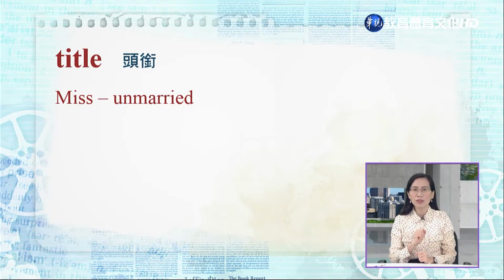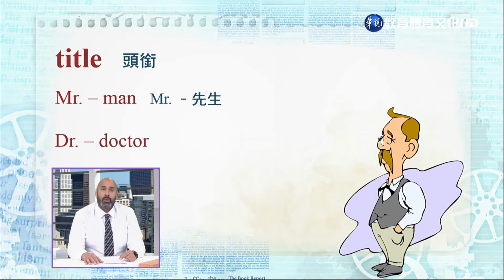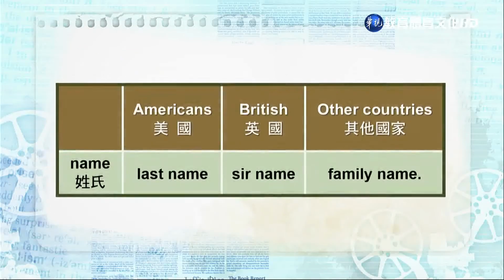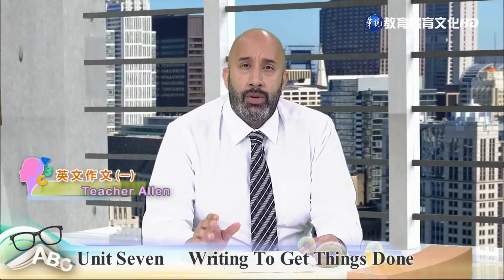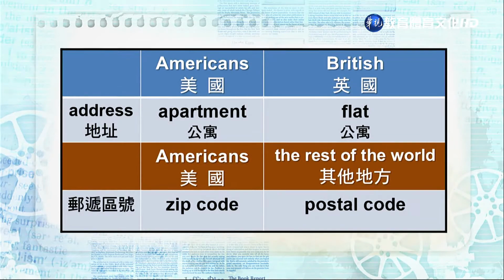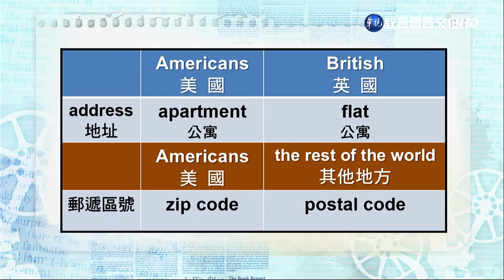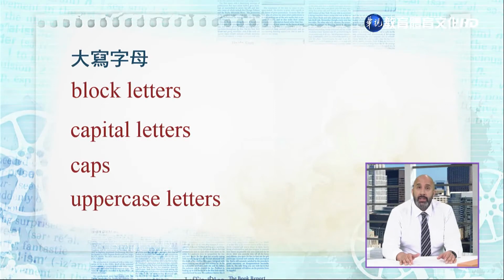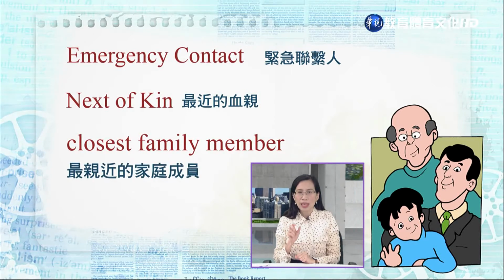英文作文（一）（商專） 第7講